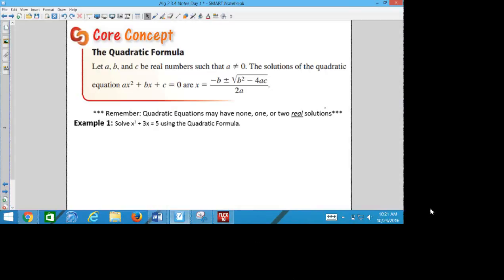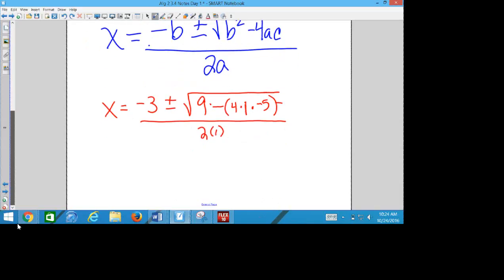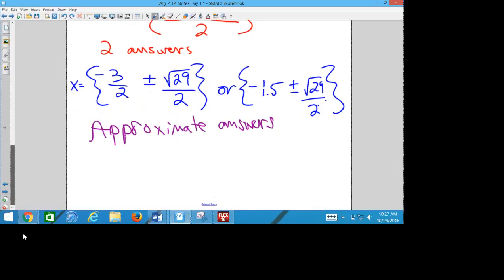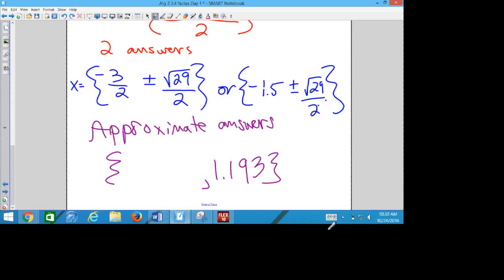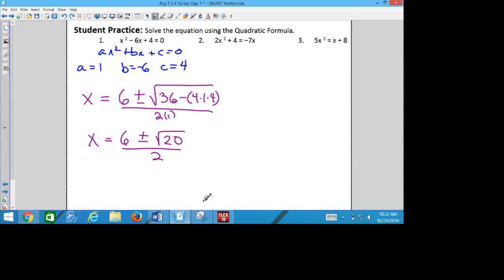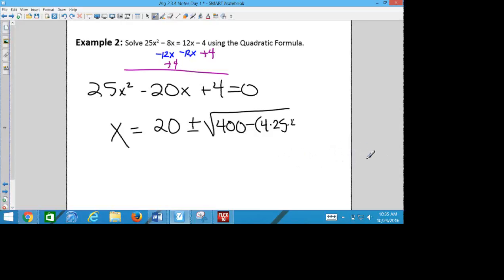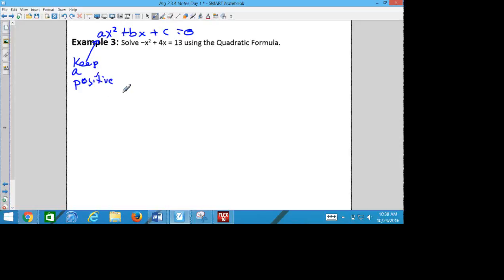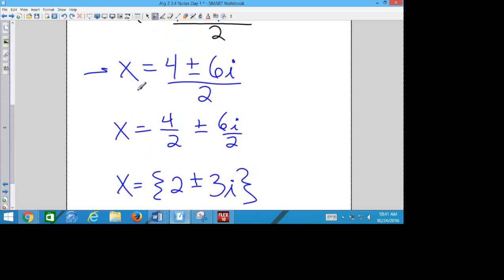Alg 2 3 4 Day 1 Notes